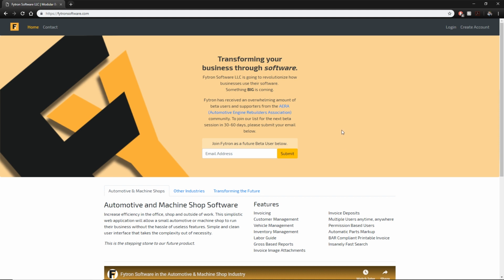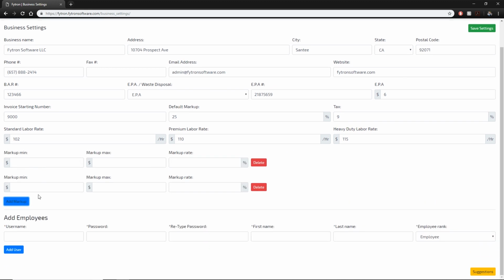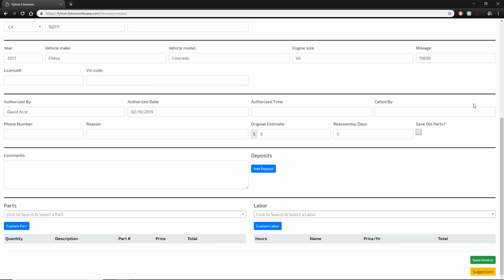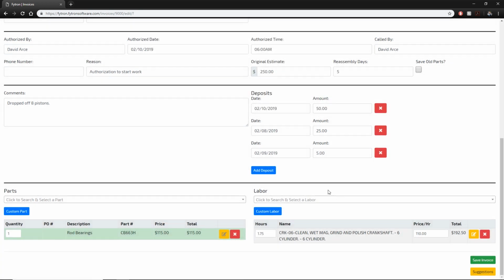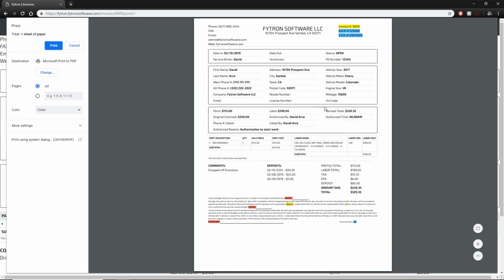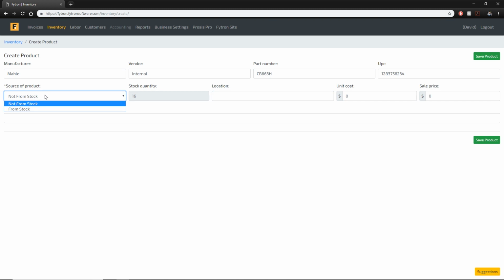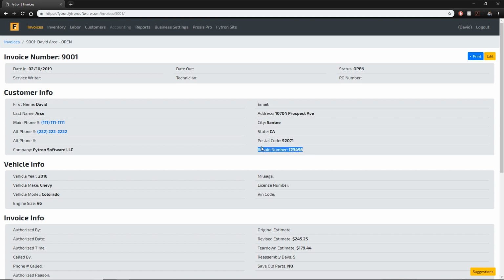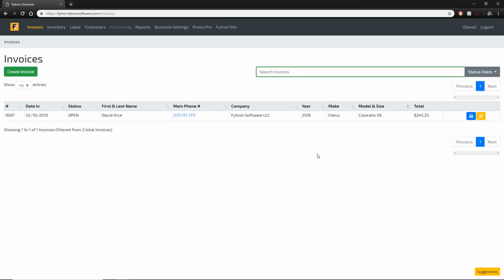Overview of the Fytron Automotive & Machine Shop Application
David from Fytron Software LLC gives a summarized tutorial of how to use the Fytron application. We look forward to working with each of you!

Fytron Software LLC is looking for more beta users in the Automotive & Machine Shop industry to use the web application for FREE and help improve the experience for future clients.